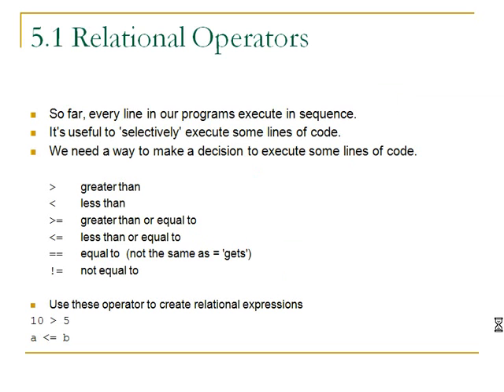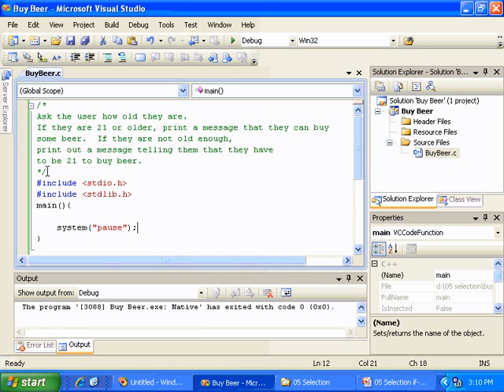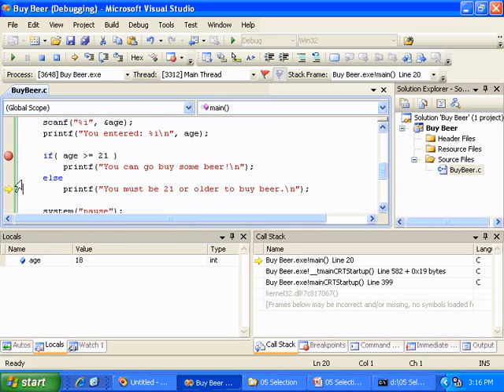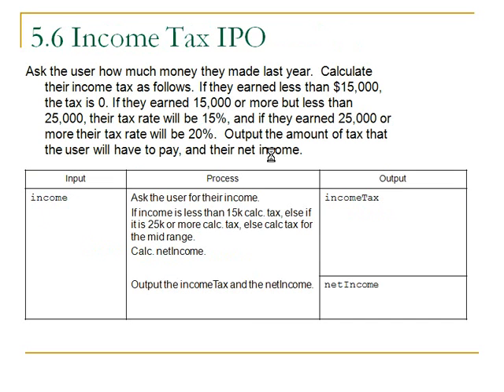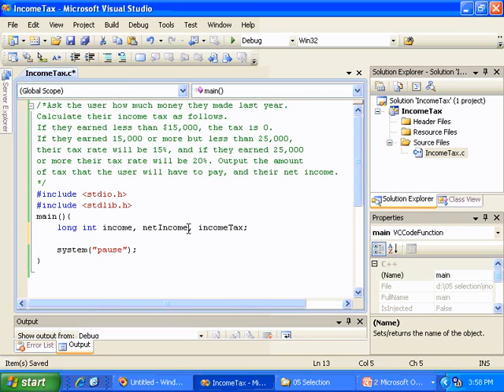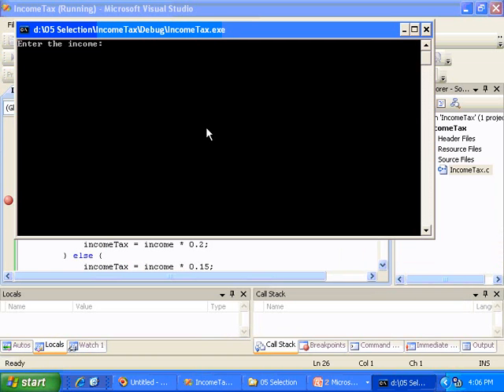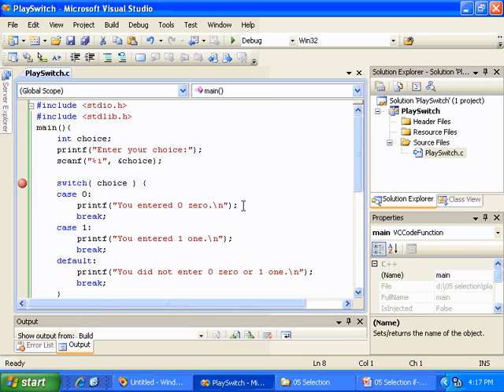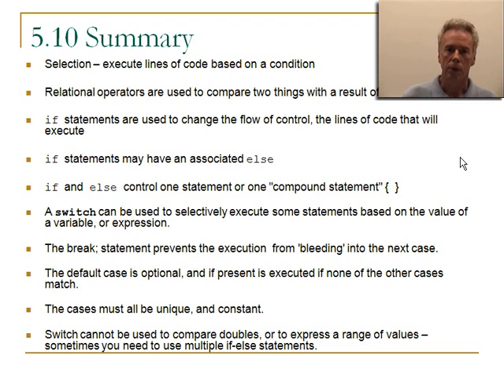05 C If Else Switch